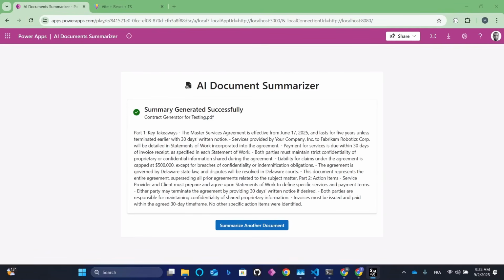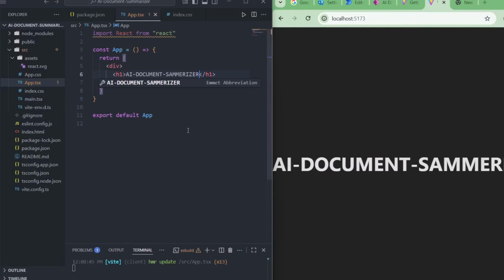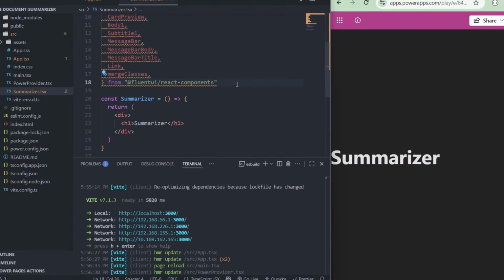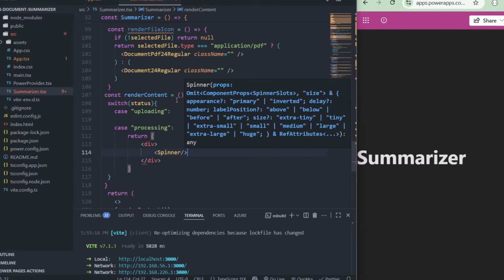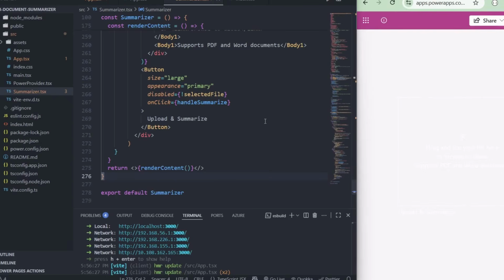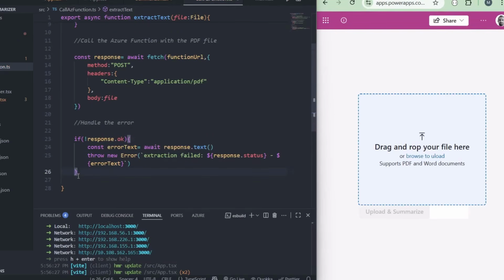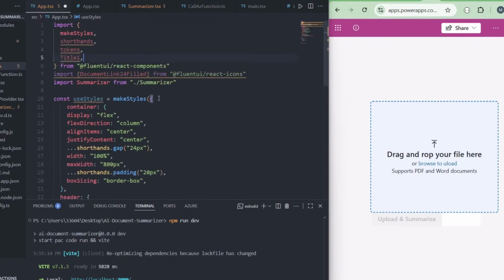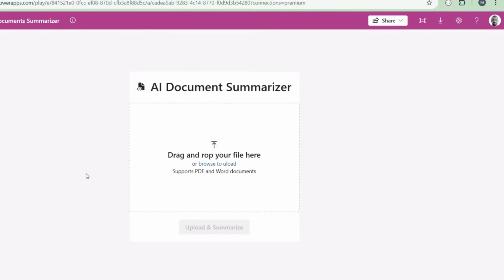AI PDF Summarizer in Power Apps Code Apps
We'll create a modern, code-first Power App that hosts a custom Vite and React application. This app allows you to upload any PDF, and using the power of Azure and OpenAI, it generates a concise summary in seconds.

This video is perfect for Power Apps makers who want to learn pro-code techniques and React developers who want to see how their skills can be integrated into the Power Platform. We'll even cover some React basics like hooks (useState) and props to help you get started!

✅ **Key Technologies We'll Use:**
*   Power Apps (Code Components)
*   Vite + React (for the custom UI)
*   Power Automate (to orchestrate the process)
*   Azure Functions (for PDF text extraction)
*   AI Builder with a custom GPT-4.1 Mini prompt (for summarization)
*   Power Fx